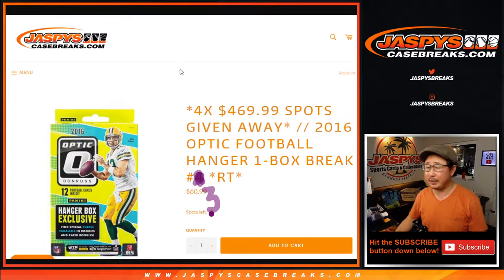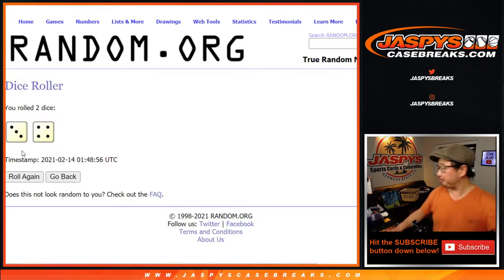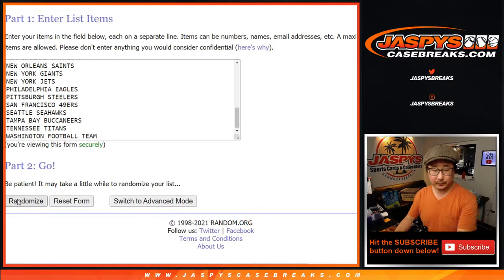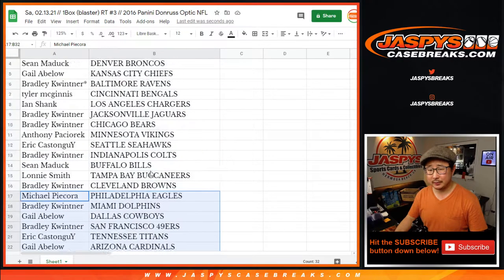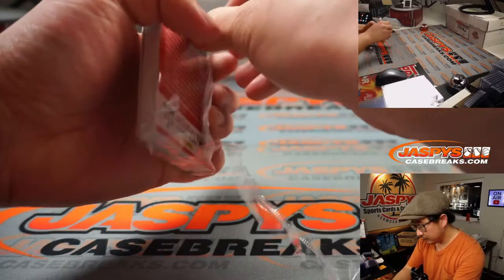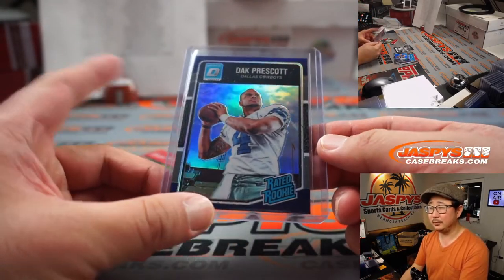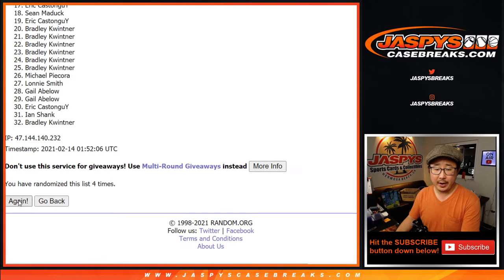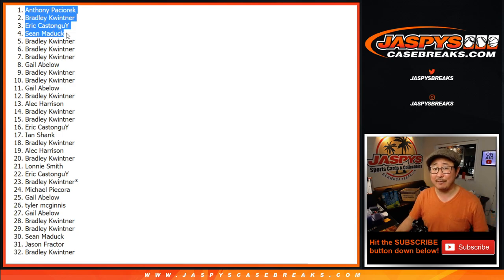Sa, 02.13.21 // 1Box (blaster) RT #3 // 2016 Panini Donruss Optic NFL